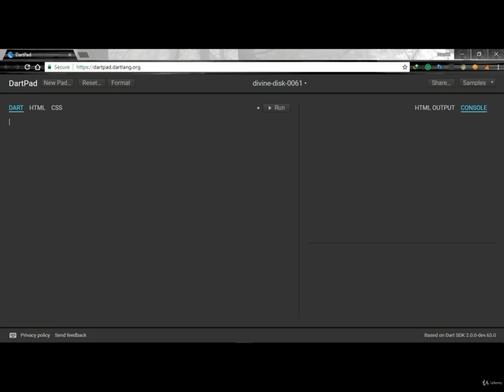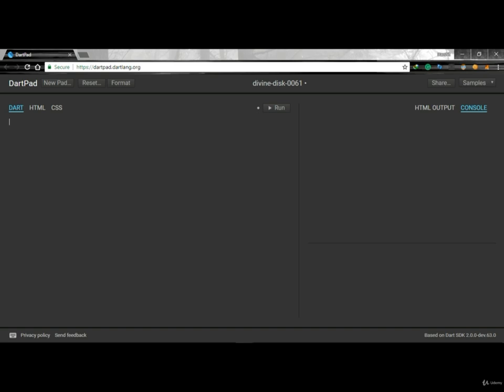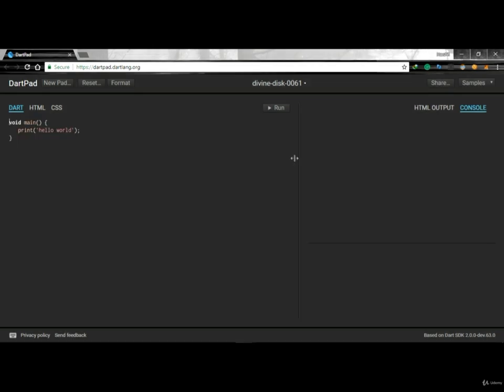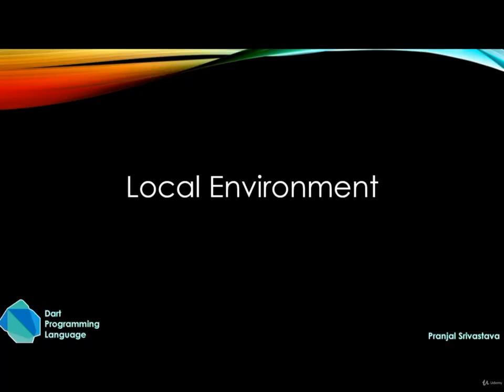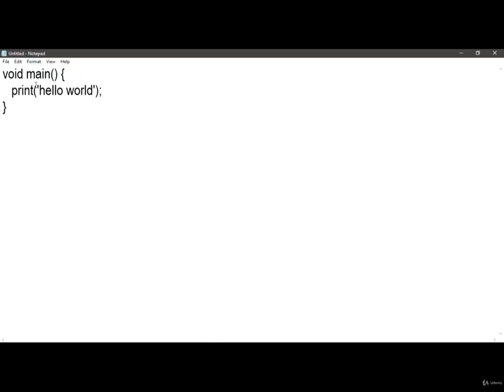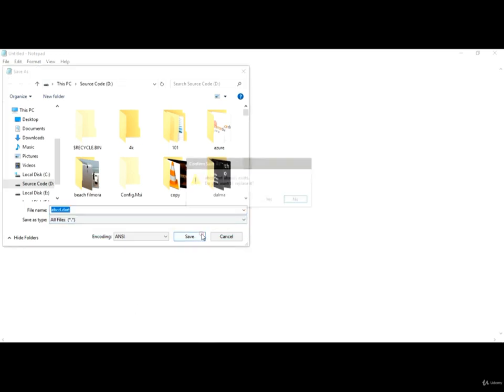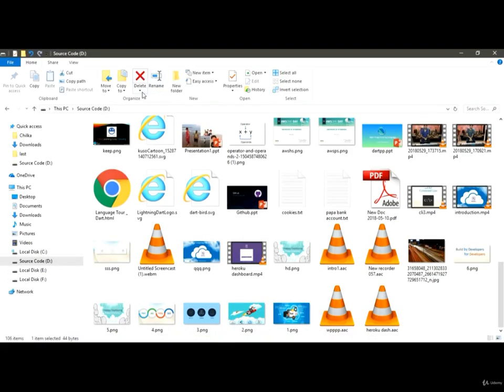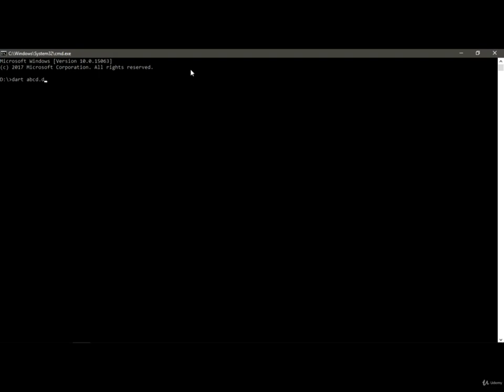Google DART Programming for Android- BOOTCAMP : Environment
Google DART Programming for Android- BOOTCAMP
get updated with current trend on ANDROID and FUSCHIA in 2018